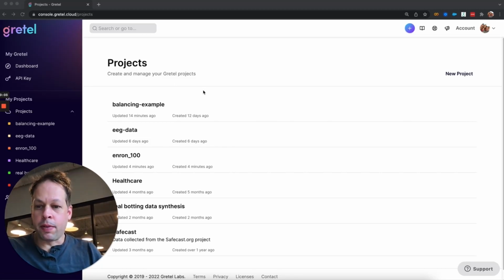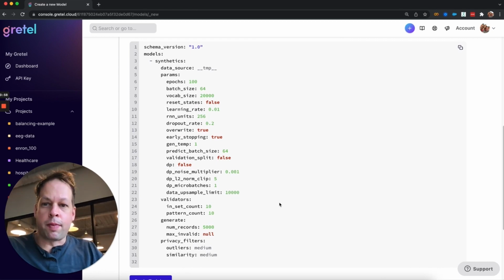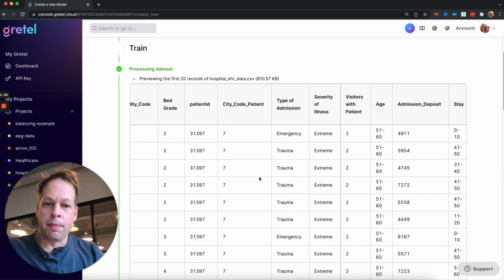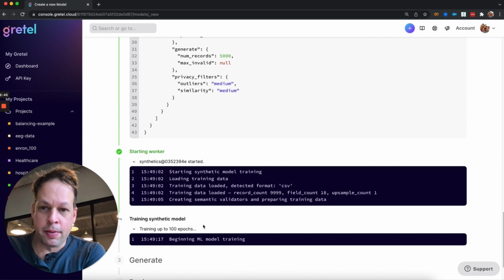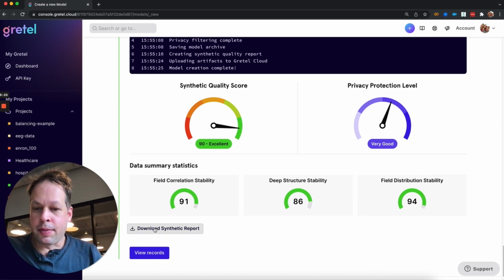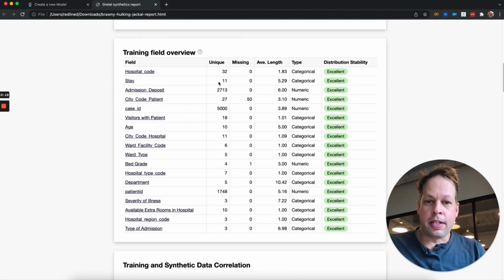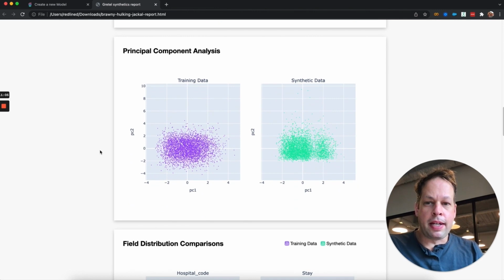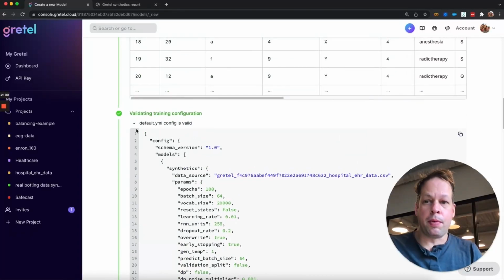Getting Started: Gretel Synthetics | Gretel.ai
Gretel Synthetics is an advanced privacy API made easy to use and integrate into any workflow. Create statistically accurate, shareable synthetic datasets, and apply differentially private learning to provide privacy guarantees — in just a few clicks.

Combine Gretel Synthetics with Gretel Classify and Transform to scale the level of privacy you need. It’s easy to get started,

TIMESTAMPS:
00:00 Gretel Synthetics API
00:13 Upload Your File to Data Synthetics API
00:30 Configure Settings for Generating Synthetic Data
01:00 Train Your Data
02:48 Finished Product of Synthetic Data
03:04 Sampling Synthetic Data for Accuracy
03:38 Gretel Synthetic Report Dashboard
04:28 Correlation Reports
05:09 Principal Component Analysis
05:30 Field Distribution Comparisons
06:00 Generate Even More Synthetic Data